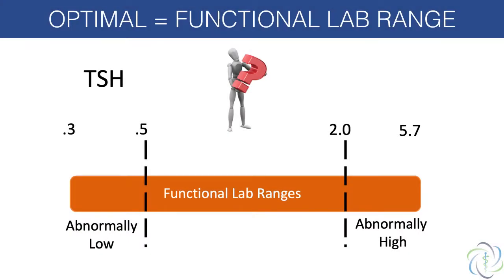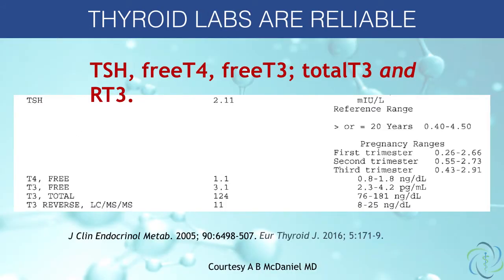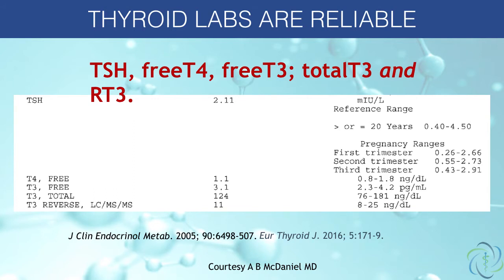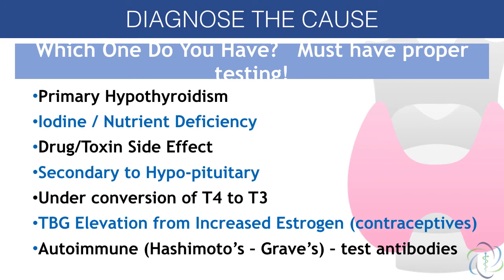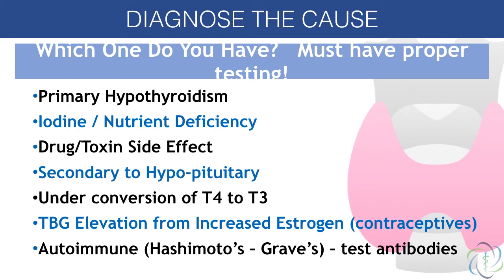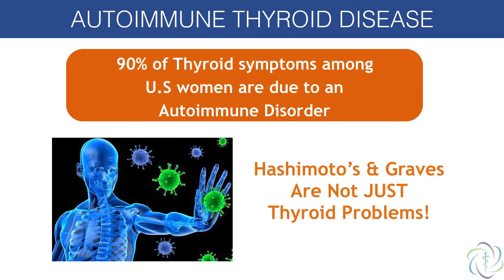Thyroid Lab Tests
Dr. Qadir reviews a standard thyroid lab test. What it is, what it dies, what it covers, what it looks for, and especially what it can miss!